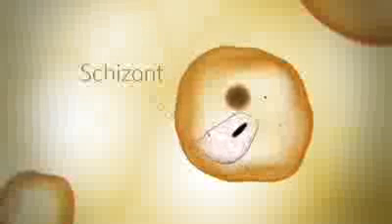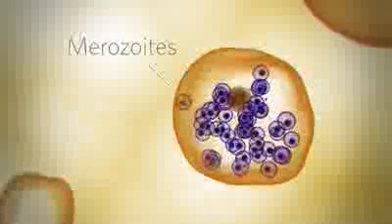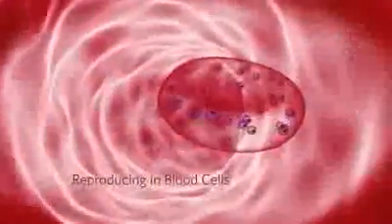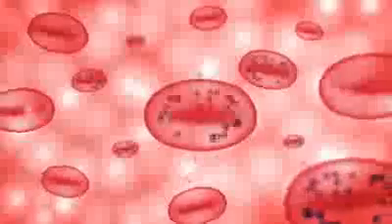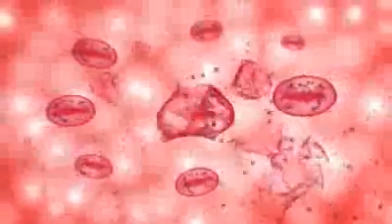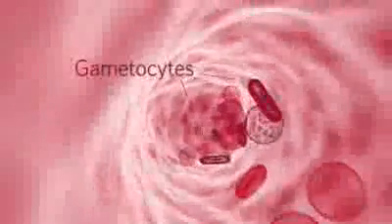Malaria Plasmodium life cycle Video DnaTube com Scientific Video Site[1]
Uploaded with Free Leawo Video Converter